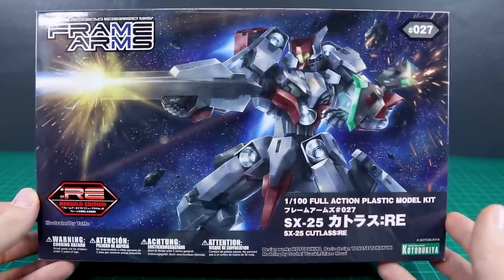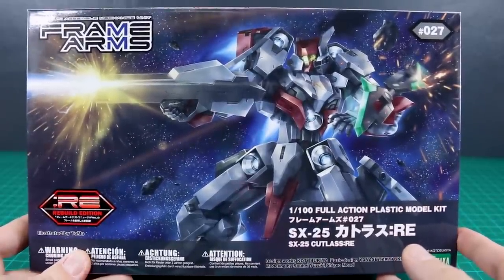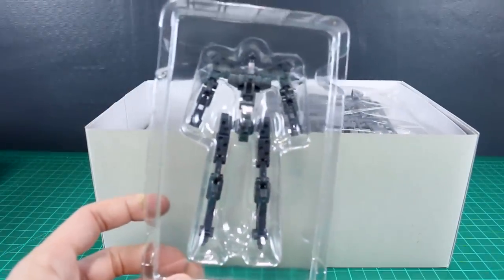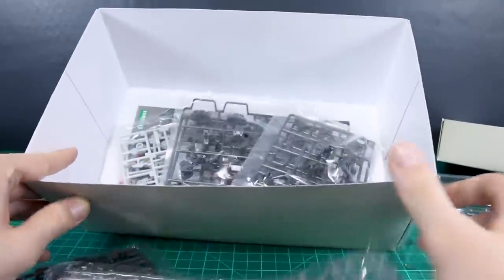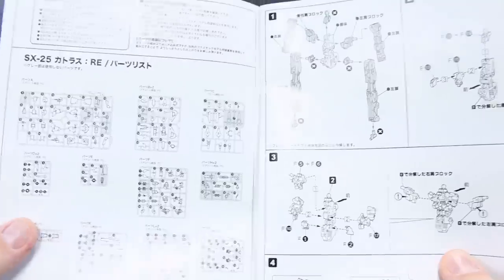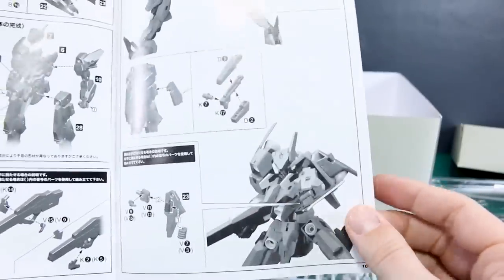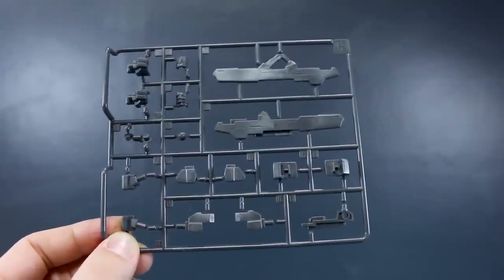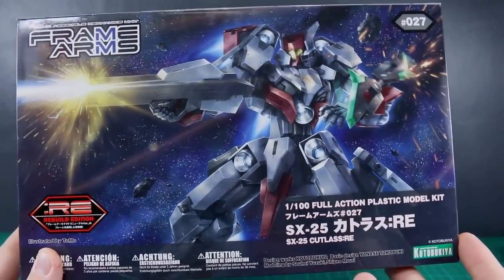1834 - Frame Arms Cutlass: RE UNBOXING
Here's the 1/100 scale Cutlass: RE version from Kotobukiya's Frame Arms line. This is one of the more minimal designs in the Frame Arms line and that also makes it one of the cheapest. Great entry kit for those wanting to test them out!